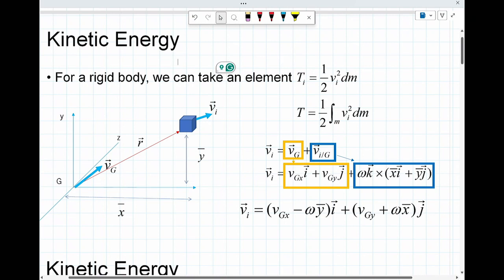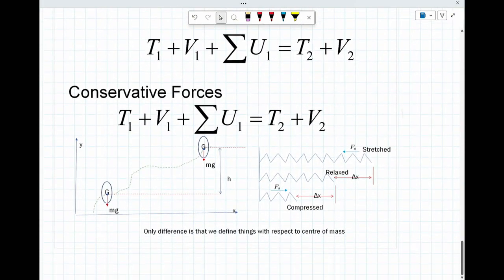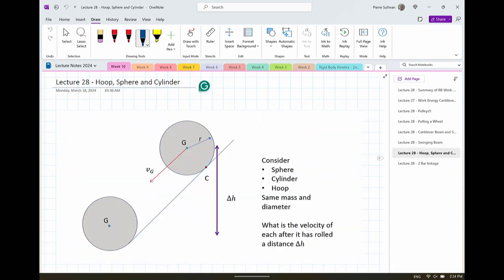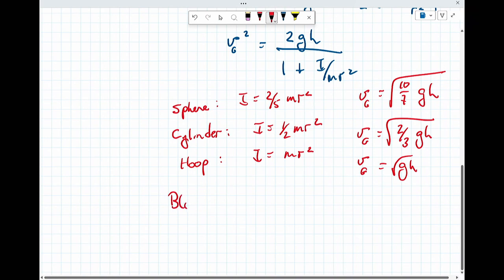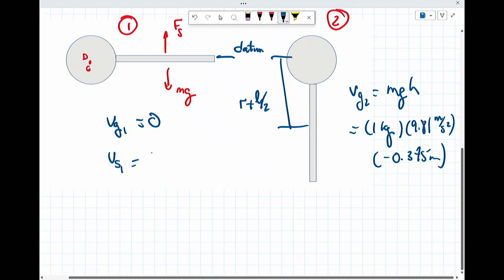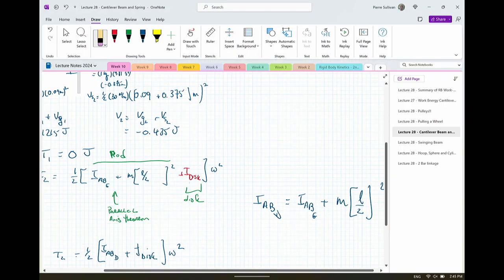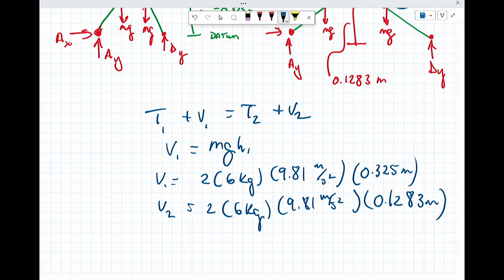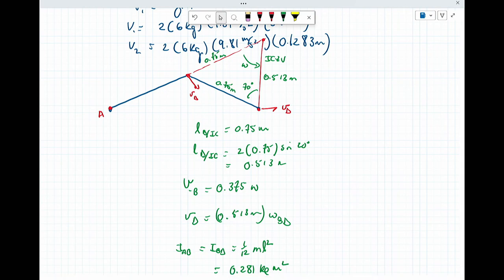Lecture 28 Summary of Work Energy and Examples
Summary of rigid body work-energy and examples using work-energy (and making sure to do potential energy).